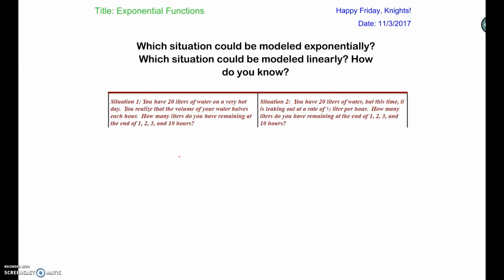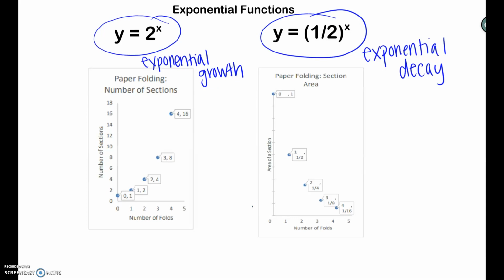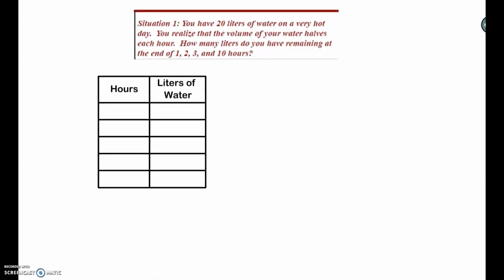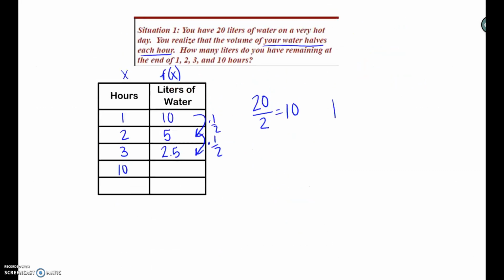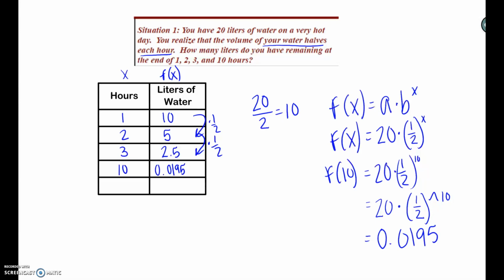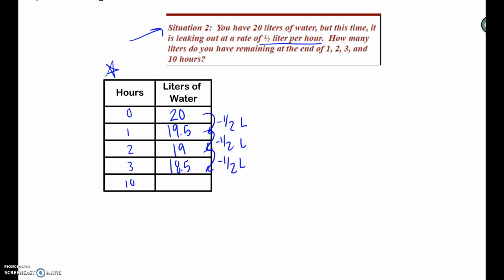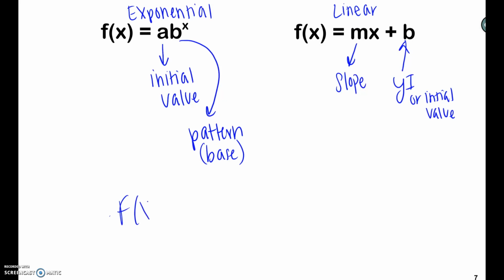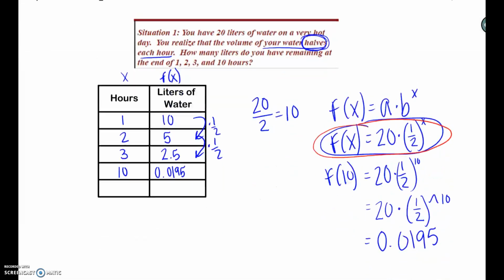Linear vs. Exponential Functions